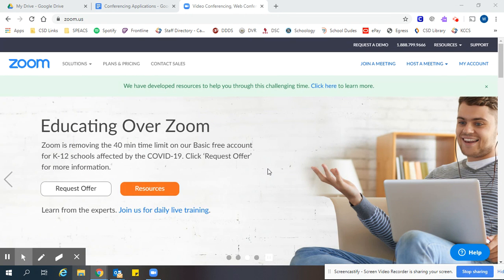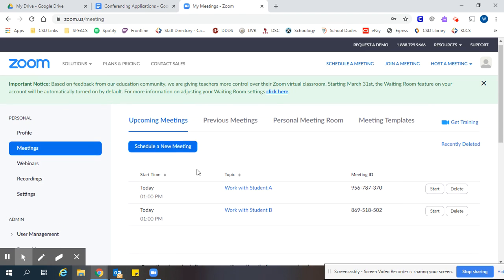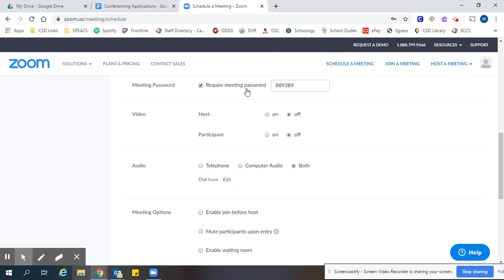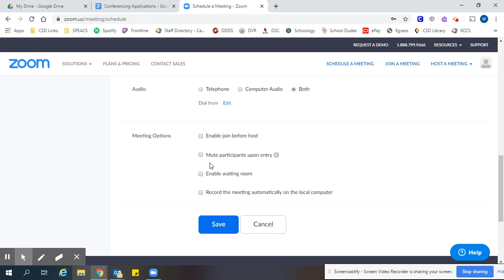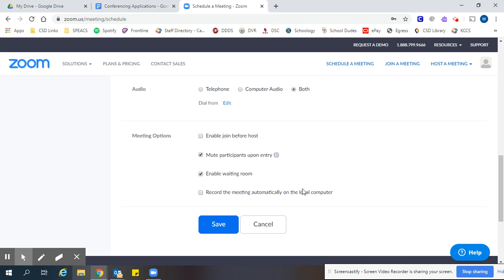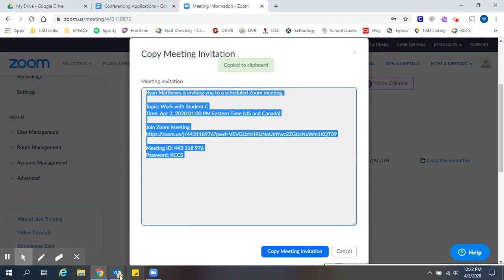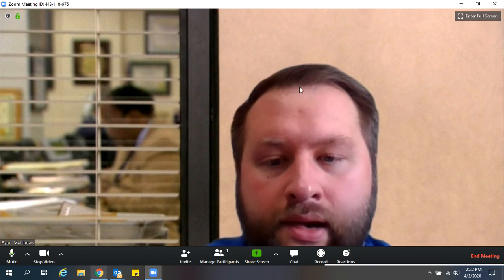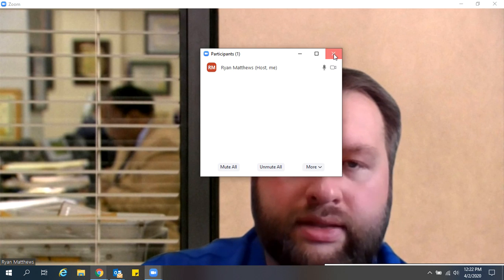Zoom Security Measures